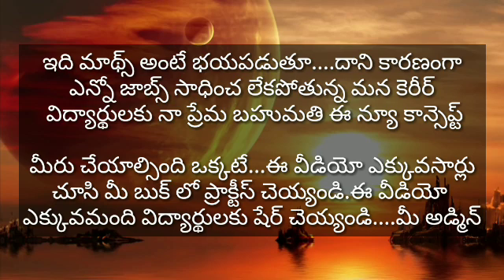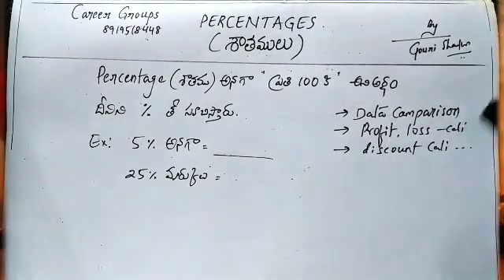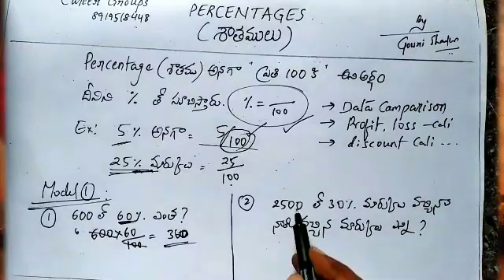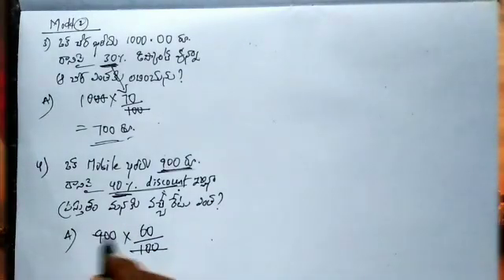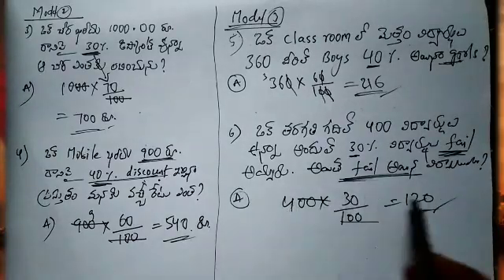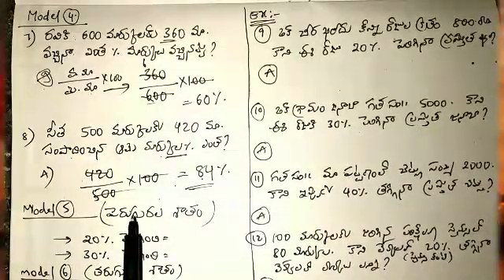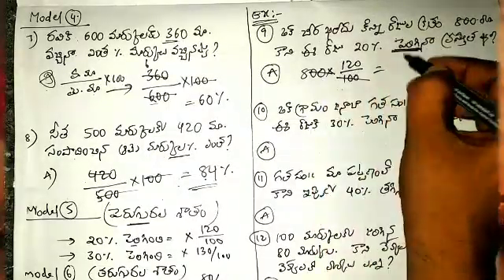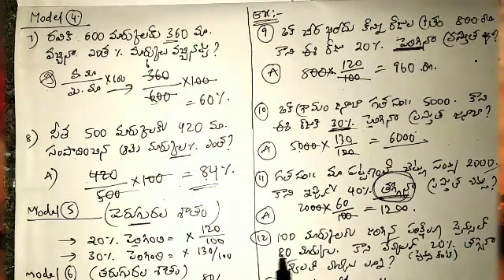PERCENTAGES (శాతములు),Basic maths class 2,Easy maths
ఇది గణితం అంటే భయపడే విద్యార్థుల కోసం ప్రత్యేకంగా రూపొందించబడిన వీడియో...

ఎంతో మంది ఈ గణితం అనే మాట విని భయపడి ఎన్నో ప్రభుత్వ ఉద్యోగాలను వదులుకున్నారు అని గమనించి నా ప్రియ విద్యార్థి కి ప్రేమ కానుక గా ఈ కొత్త కాన్సెప్ట్ ని ప్రారంభించాను.

నా బాధ్యత నేను నిర్వహించను మరి నీ బాధ్యత నువ్వు ఎంత వరకు నిర్వహిస్తావో చూస్తాను.

నా వాట్సాప్ గ్రూప్ లో జాయిన్ అవ్వటానికి 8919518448 కి మెసేజ్ చెయ్యండి.

It's completely free service